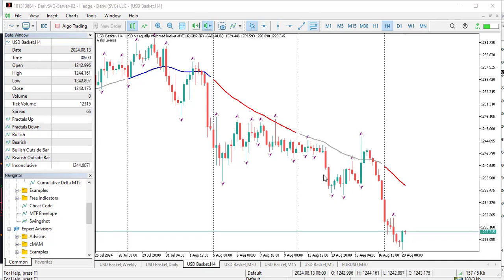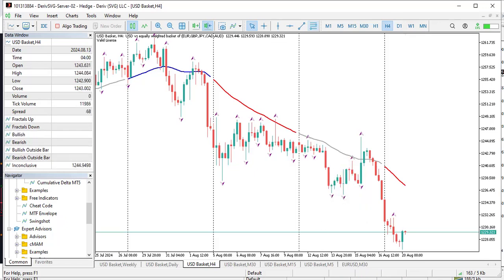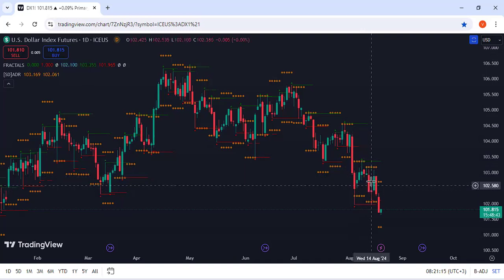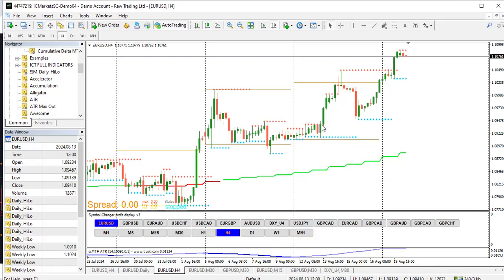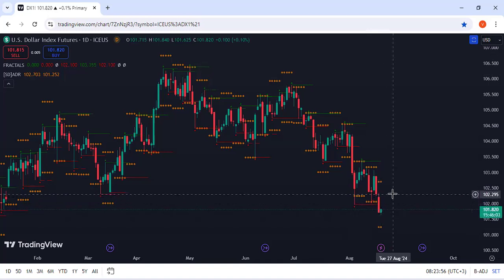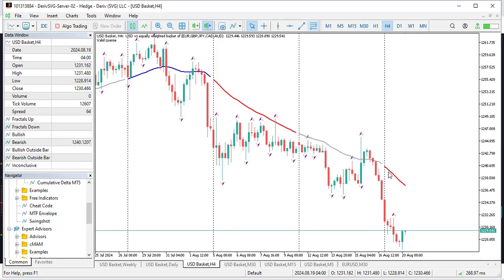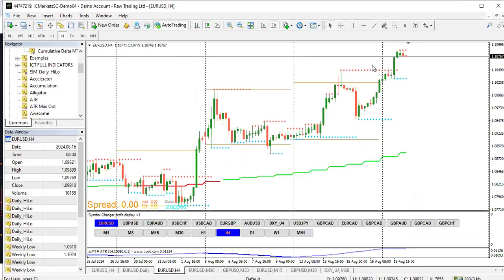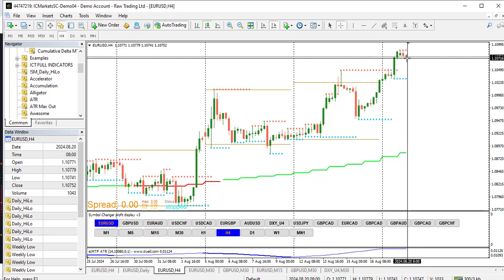Market Preview (Aug 19 - 23, 2024)